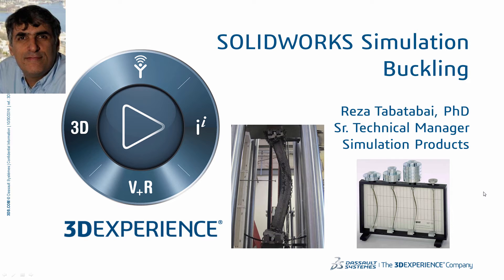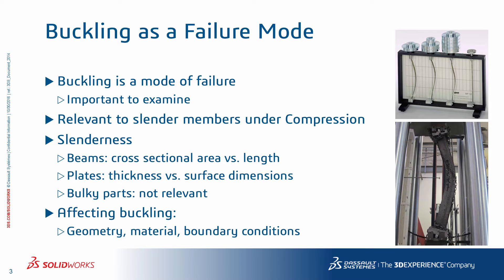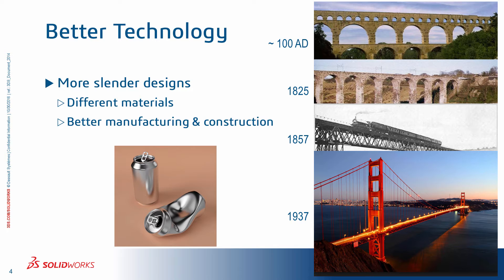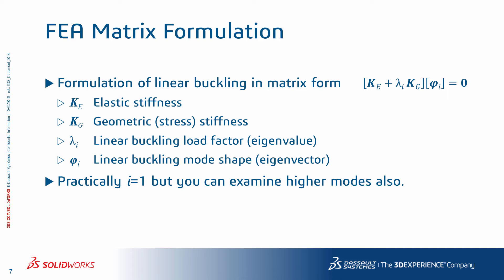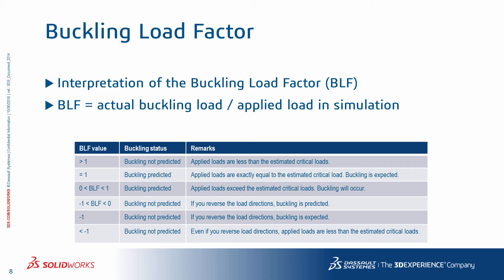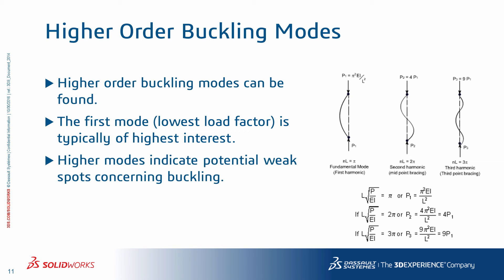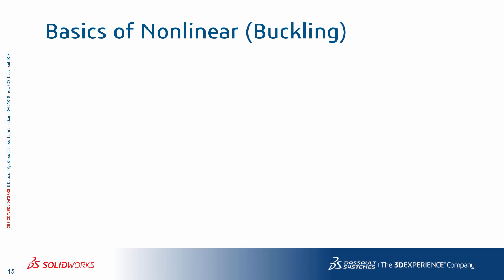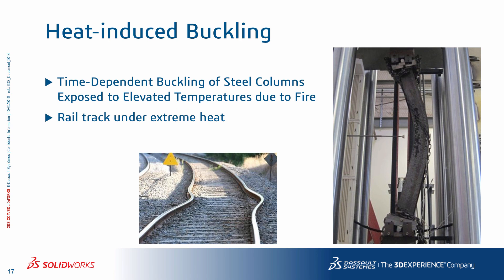SOLIDWORKS Simulation Step-Up Series: Buckling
The video reviews buckling within SOLIDWORKS Simulation. The importance of buckling and basic concepts of linear (Euler) buckling are discussed. The eigenvalue problem is presented, together with some comments about the interface of a buckling study within SOLIDWORKS simulation. The limitations of a linear buckling analysis are summarized and a brief overview is given about a more accurate study of buckling by doing a nonlinear analysis.